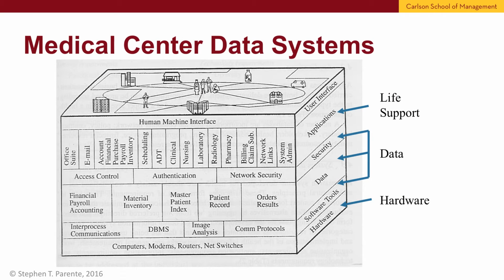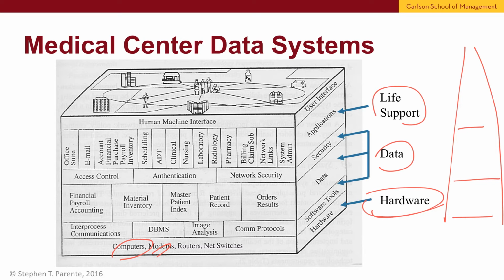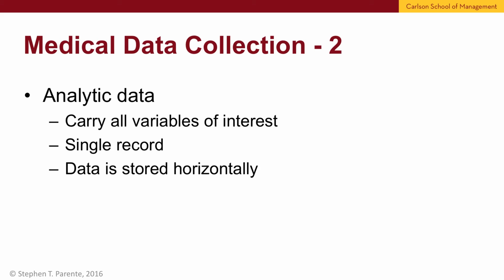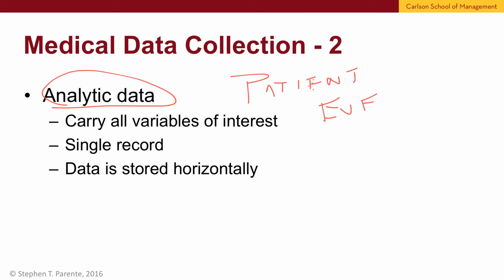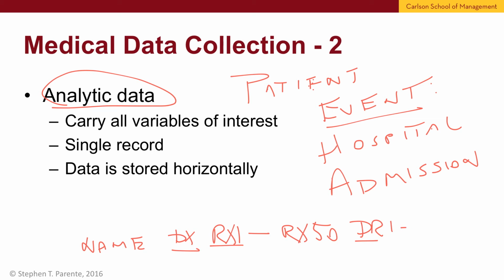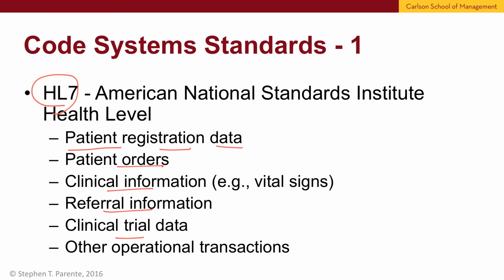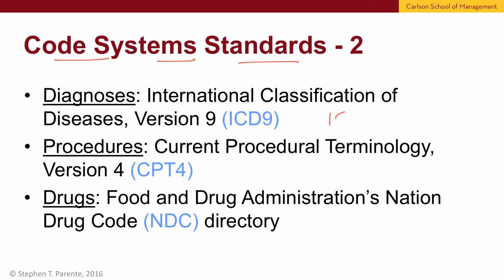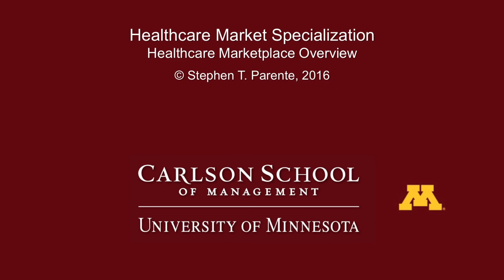5.2.4 - Provider Information Technology